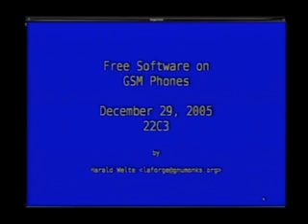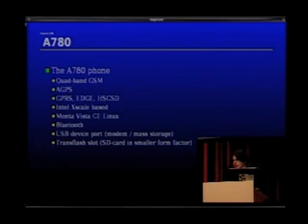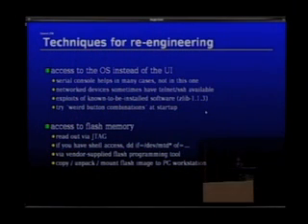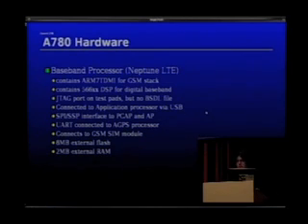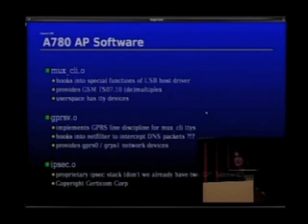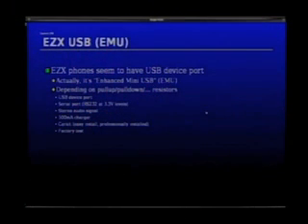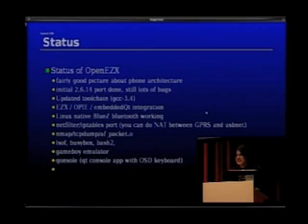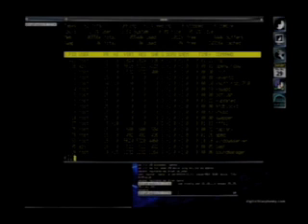22C3 2005 eng free software gsm phone